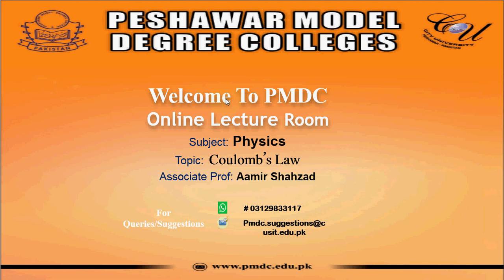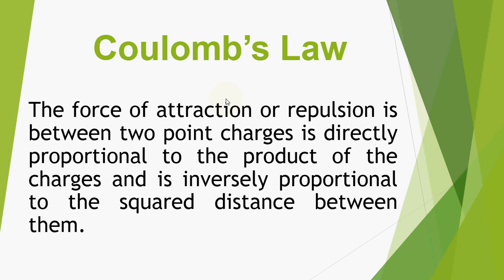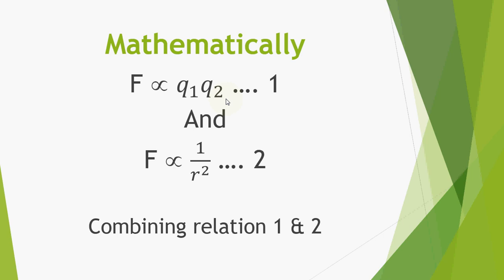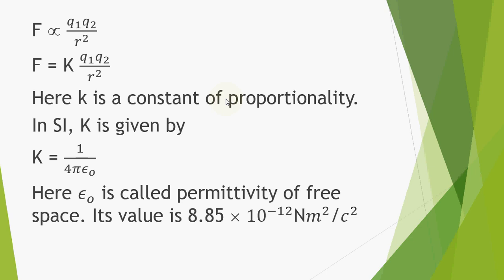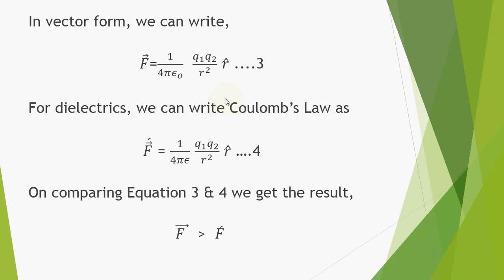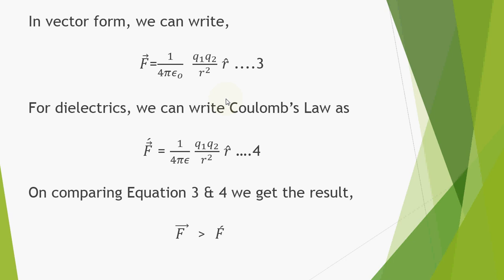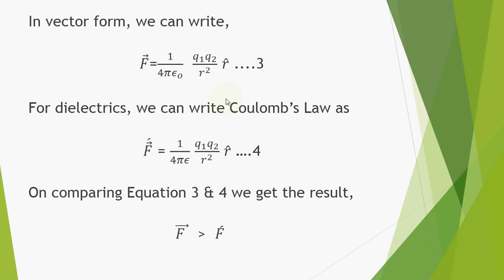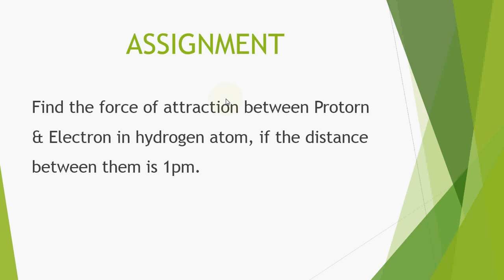Coulomb's Law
XII-Physics Topic: Coulomb's Law
By Associate Professor Aamir Shahzad